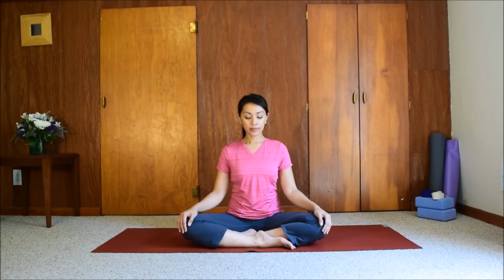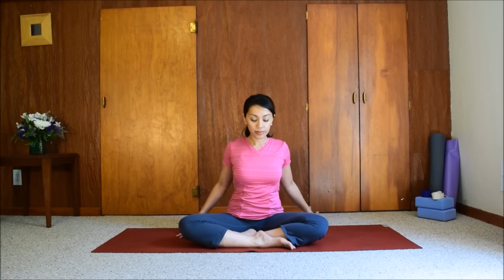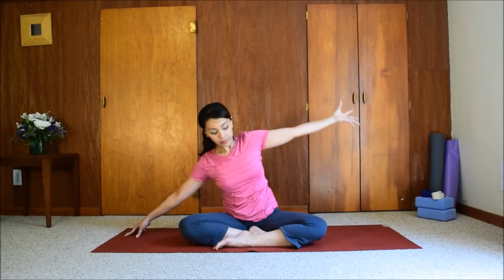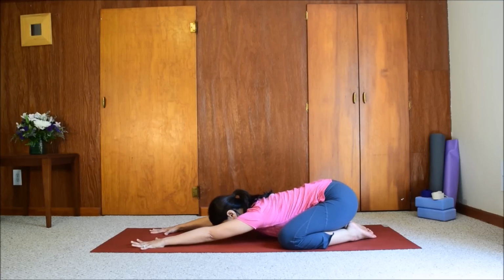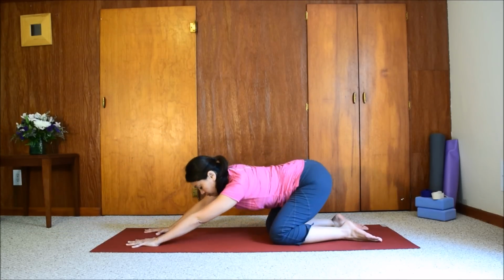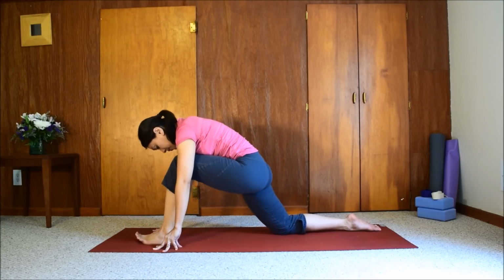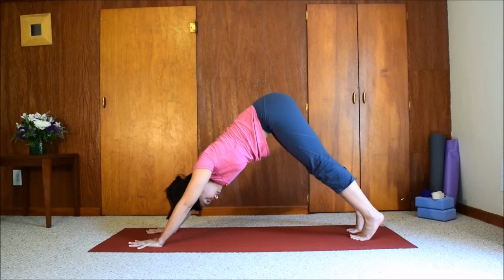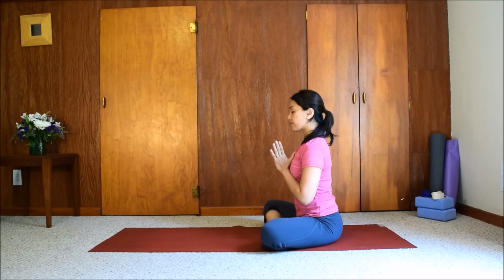Gentle Morning Yoga Routine - 15 Minutes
Yoga Upload with Maris Aylward - This is a 15 minute yoga practice for the morning. These gentle stretches and movements will wake up the entire body. We take the spine through different movements, explore a healthy range of motion in our joints, and stretch the upper and lower body. Yoga is a great way to start your day!

FREE 7-Day Bedtime Yoga Challenge
Only 15 Minutes A Day!

Try YOGA UPLOAD PLUS for FREE!
Membership & Mobile App
Your Own Personal Yoga Studio